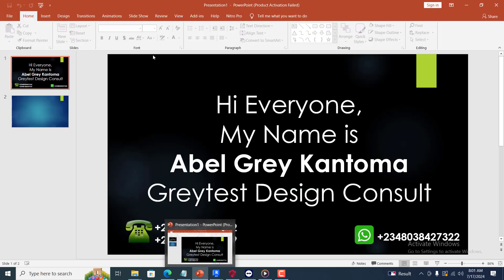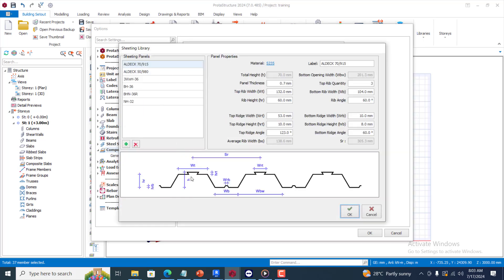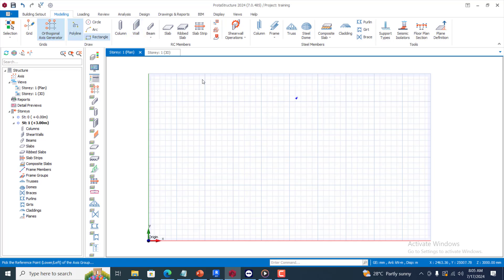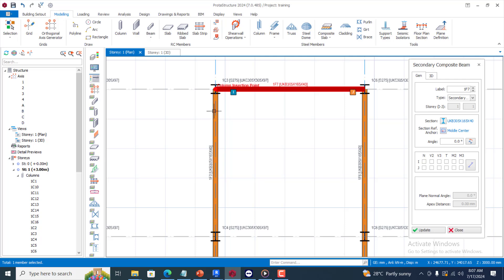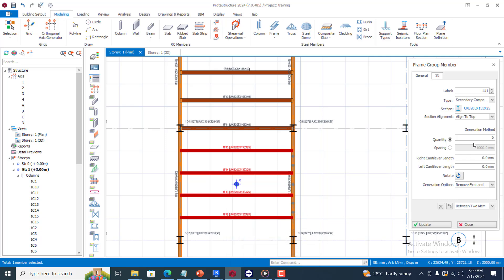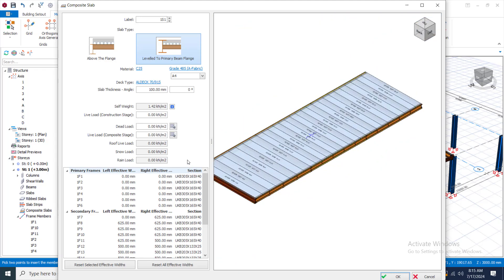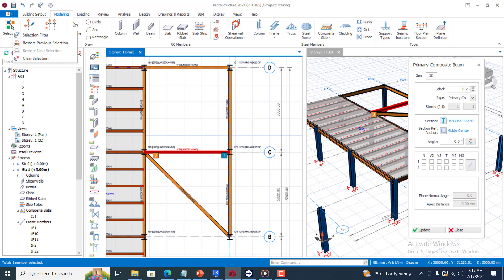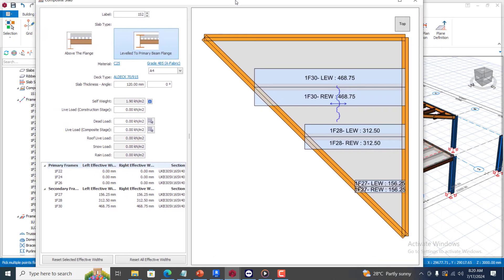ProtaStructure 2024 composite beam/slab design part 1